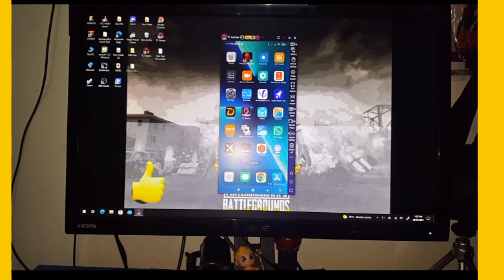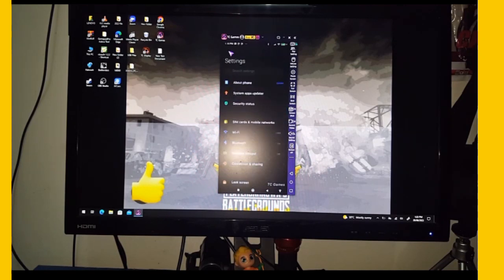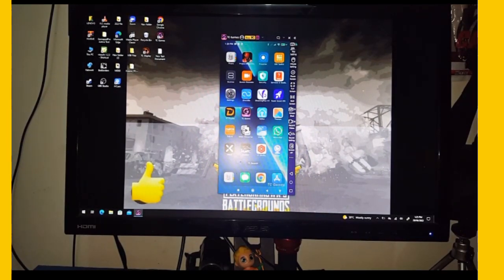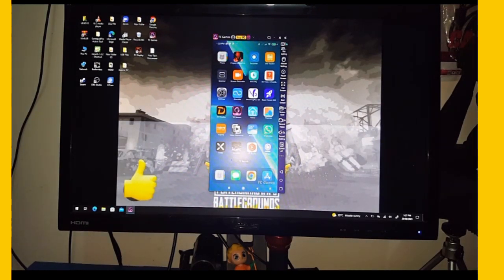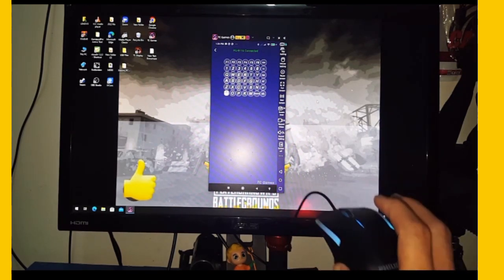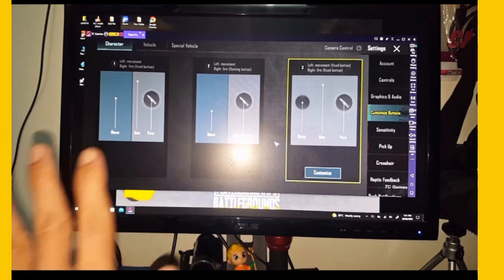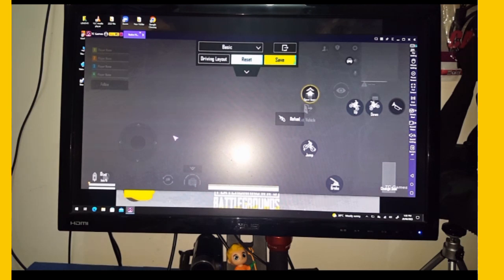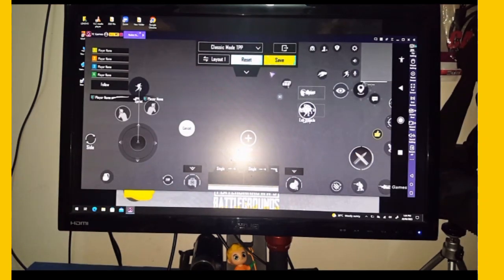Keyboard & mouse not working Ipega9116 and SV3 app Fix 2023 by @ Wizard-Tech Gaming channel.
Download SV3app to work on your
keyboard & mouse converter free
Ipega Manual from the video to request
@ wizard-Tech gaming channel